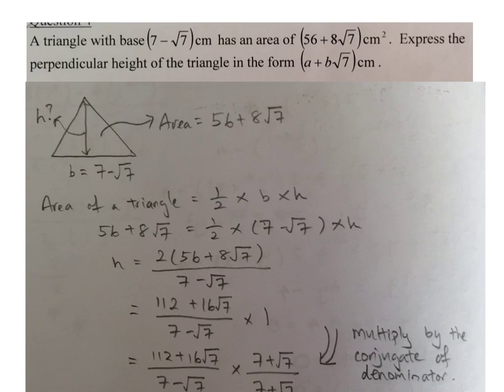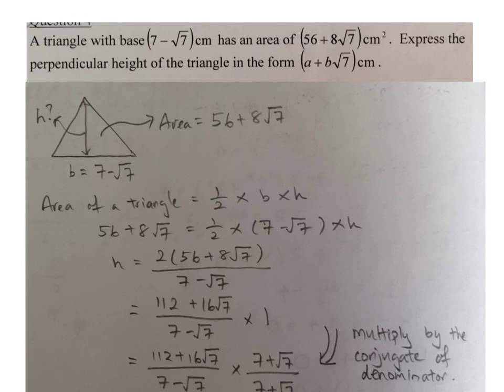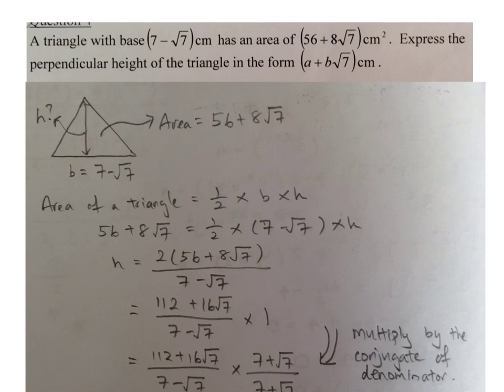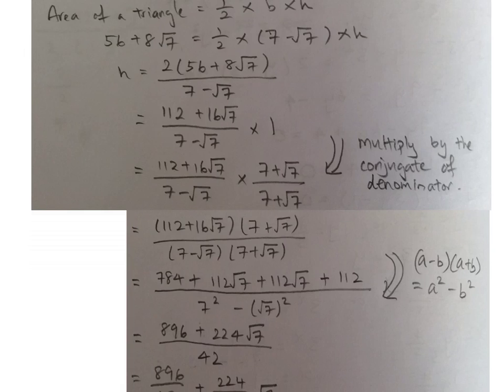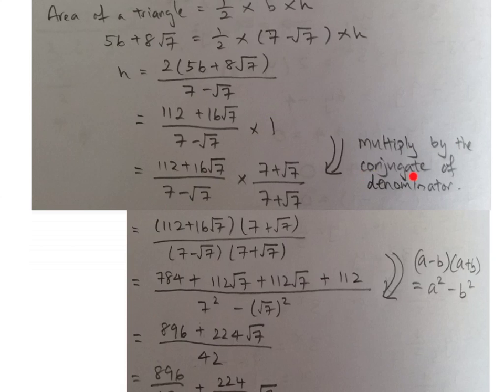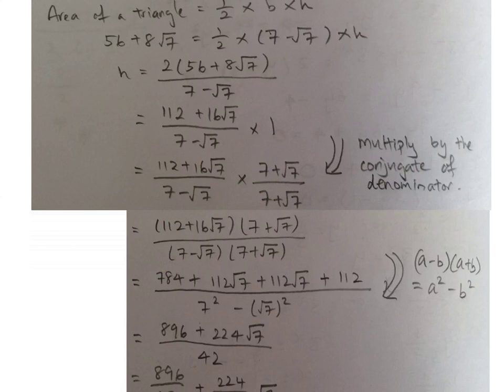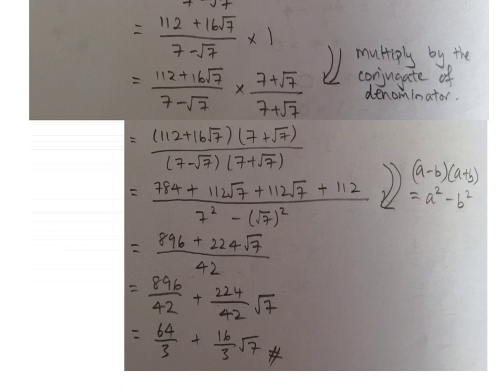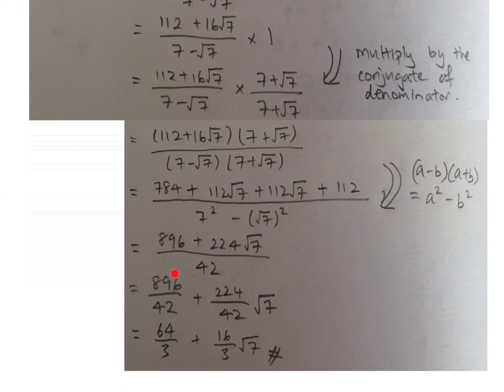How to solve problem involving surds?